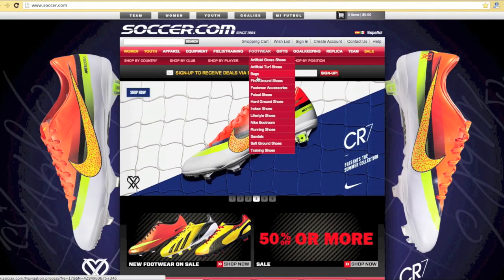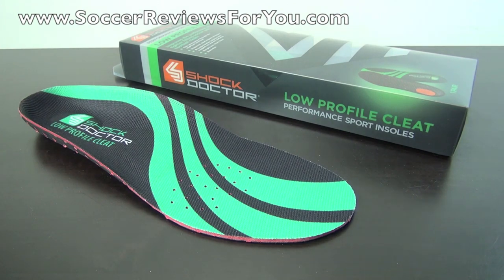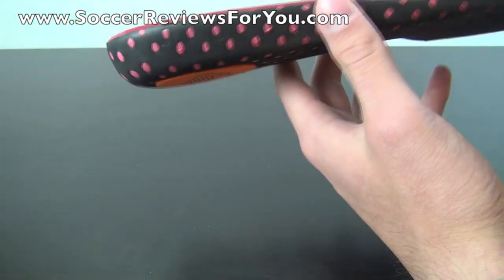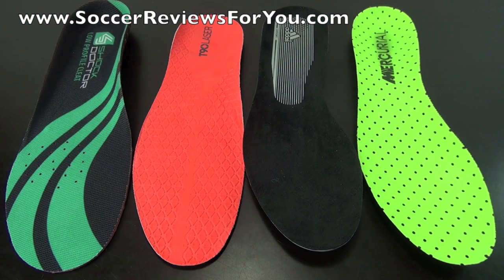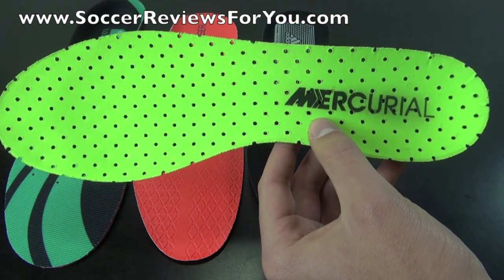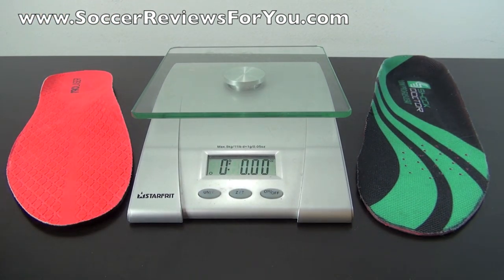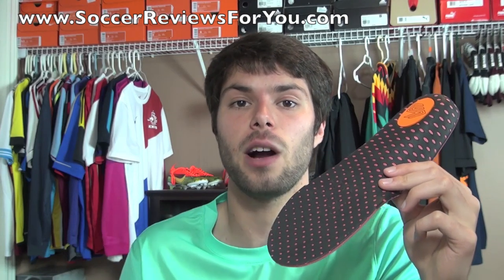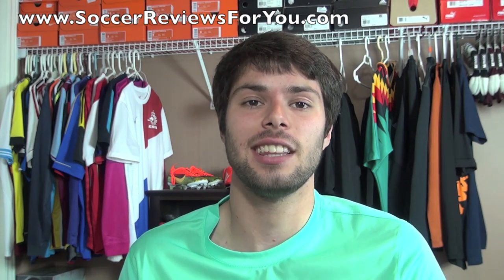Shock Doctor Low Profile Soccer/Football Cleat Insole Review